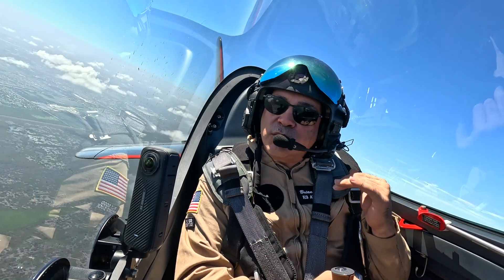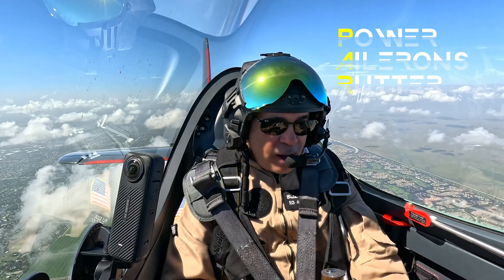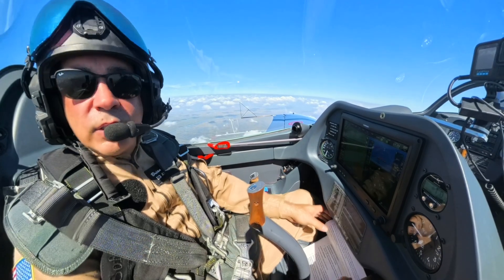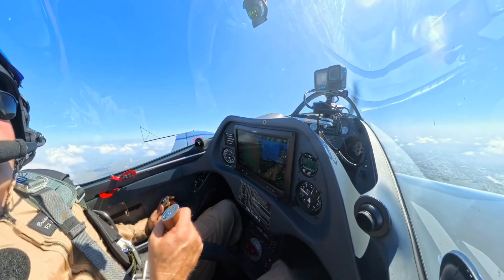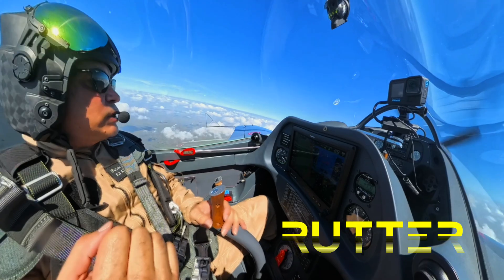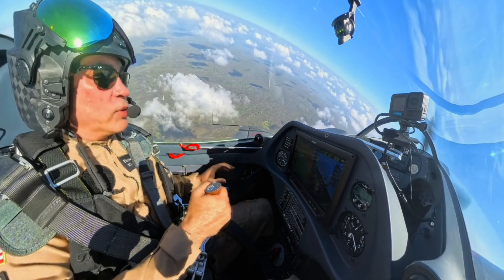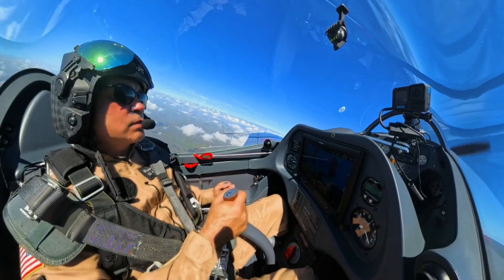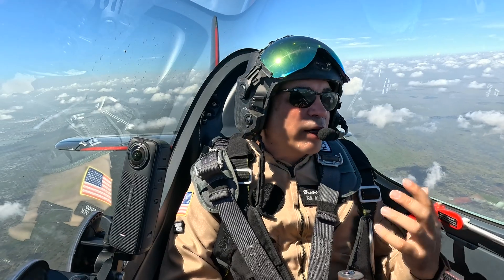Aircraft Spin Recovery: PARE Technique Demo & Common Mistakes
Dive into the world of aviation with this essential guide for pilots on recovering from a spin in an aircraft. Whether you're flying an airplane in general aviation or a high-performance aerobatic aircraft, understanding spin recovery is crucial for safety. Learn the PARE acronym and proper procedures to avoid deadly mistakes.In this video, we demonstrate spin entry and recovery in a high-performance aerobatic plane, highlighting what not to do—like adding power or using incorrect aileron input that can lead to a flat spin or accelerated rotation.
We cover altitude loss during spins, the importance of prompt action, and why visualizing these scenarios in your own aircraft can save lives.Key takeaways include acting quickly to prevent fully developed spins, consulting your aircraft's POH, and training with a certified instructor. For aerobatic pilots, explore advanced techniques like upset recovery training.Stay safe in the skies—practice these skills and fly with confidence!